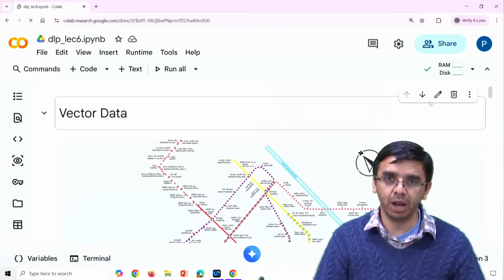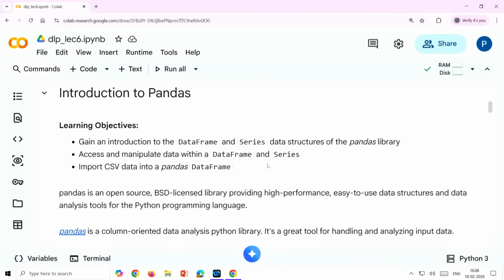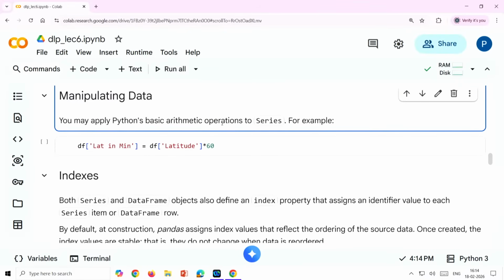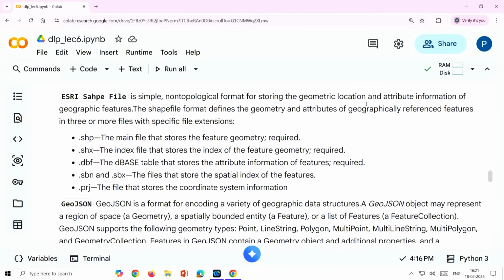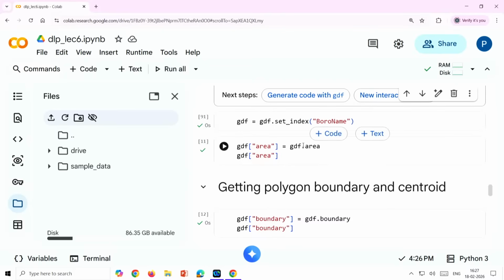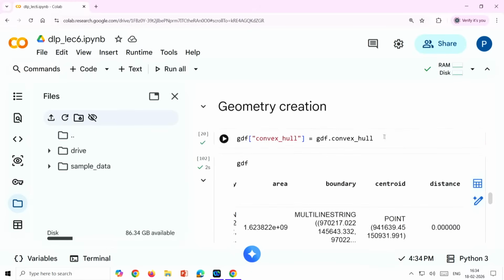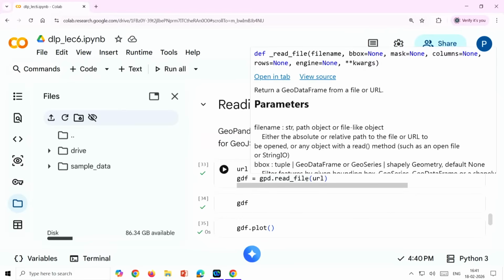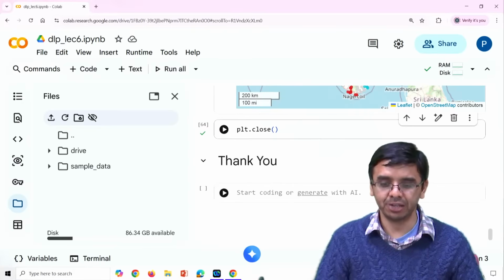Reading Vectors Data Formats using Geopandas by Ravi Bhandari